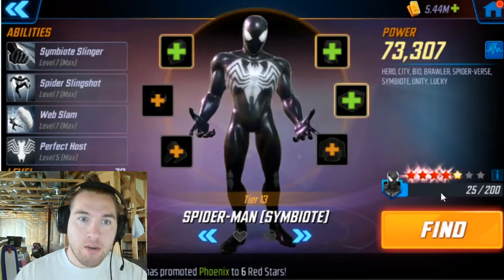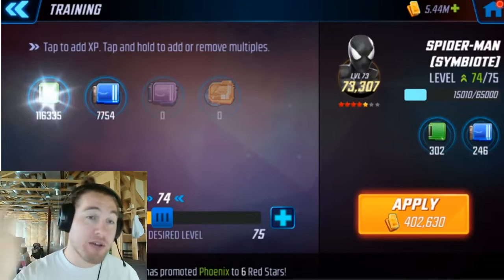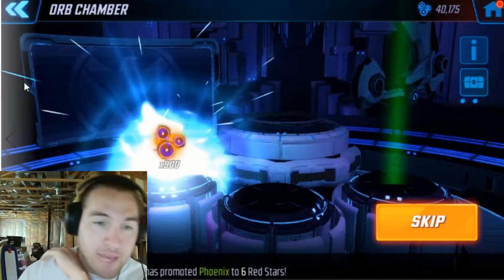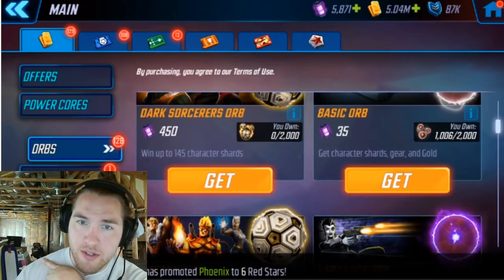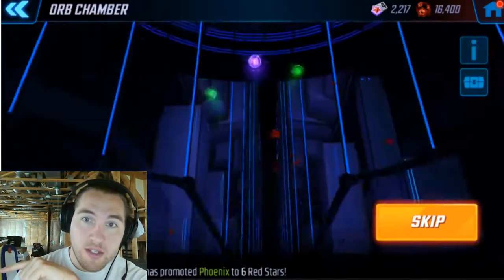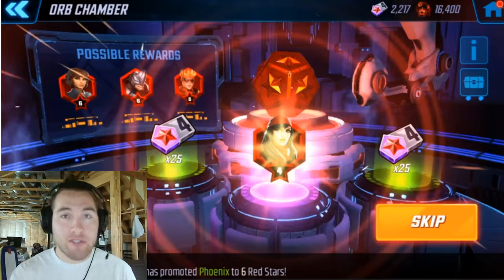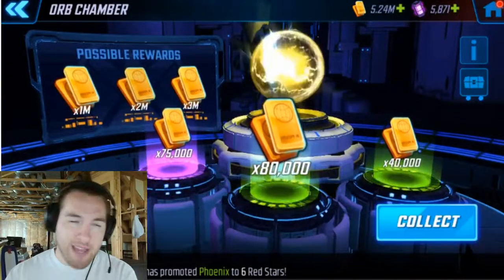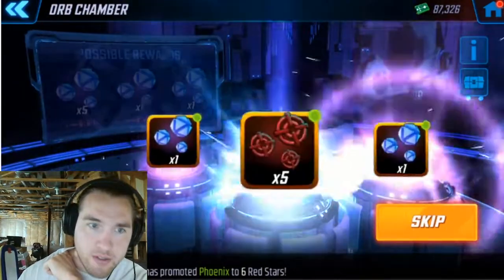Orb Opening Breakdown and Explanation | Marvel Strike Force Content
Today I breakdown and explain what I do to try and improve my red star drops!

Comment on how I can improve!
Like the video to see more!
Scrubside because why not!
Bell the dinger!